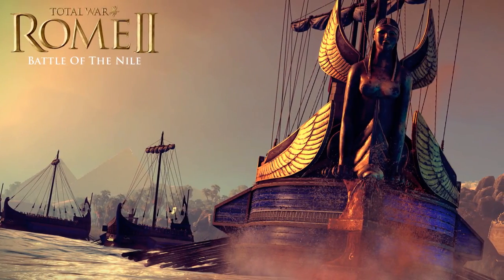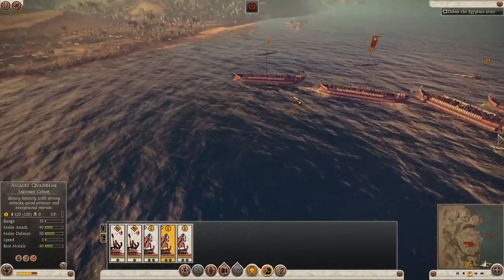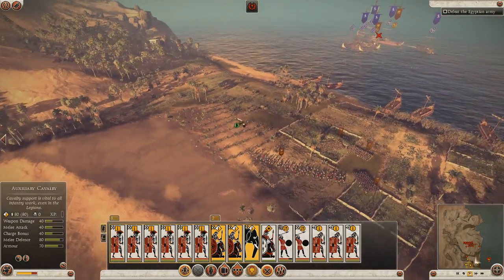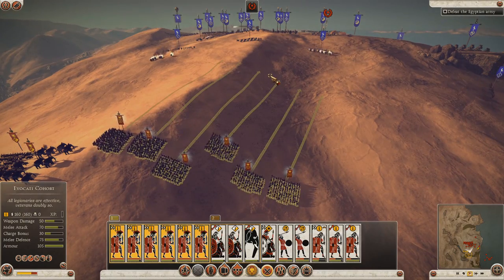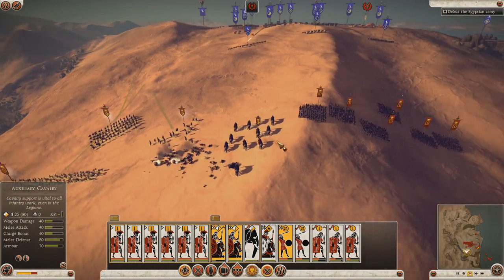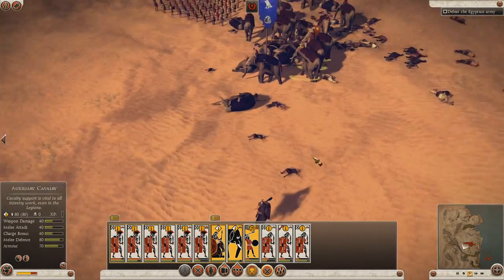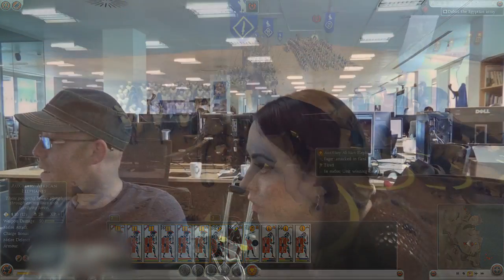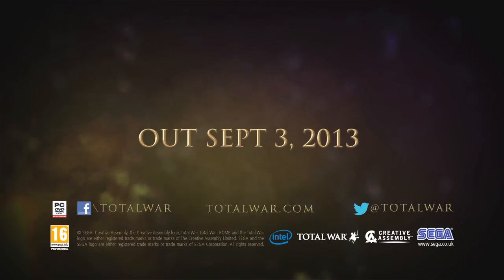Total War Rome 2 - Battle of the Nile official HD gameplay trailer - PC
- After pursuing his former co-consul Gnaeus Pompey Magnus to Egypt in 48BC, Caesar found himself embroiled in the civil war between Cleopatra and her brother Ptolemy XIIIth. Caesar, along with the 13th Legion of Rome, became besieged in Alexandria by Ptolemy's forces. However, Caesar's increasing support for Cleopatra led to Ptolemy fleeing the city.

Realising he needed more armed forces, Caesar called on his ally, Mithridates of Pergamum, for assistance. Mithridates heeded the call and marched from Asia Minor with his army, crossing onto Egyptian soil in 47BC. Ptolemy sent a force to intercept them, but this was summarily defeated. Free now to manoeuvre, Caesar took the 13th, combined forces with Mithridates, and marched on Ptolemy's position.

Our interpretation of The Battle of The Nile will appear as a historical battle in Total War: ROME II, and enables players to employ a number of exotic units. At E3, the battle can be played from the Egyptian perspective as they defend their hilltop encampment, or as the Romans as they assault the hill. Playing as Rome is distinctly more challenging!